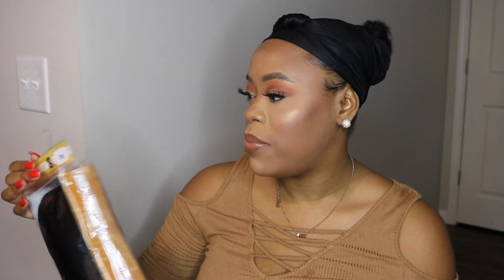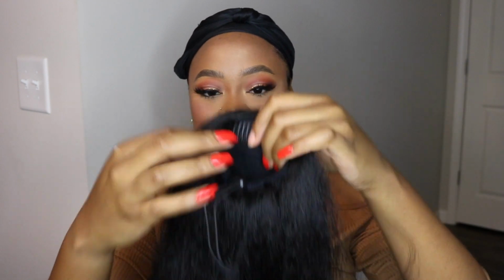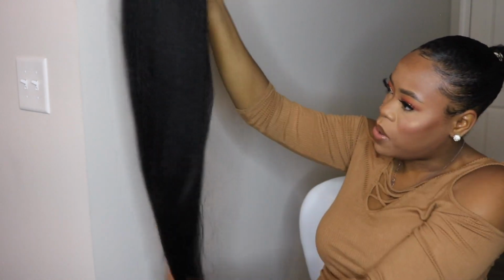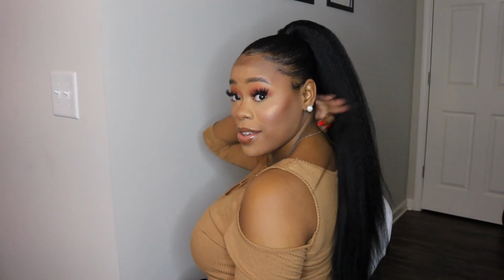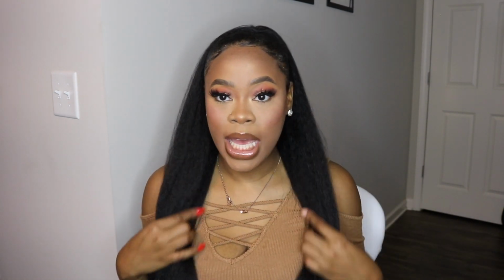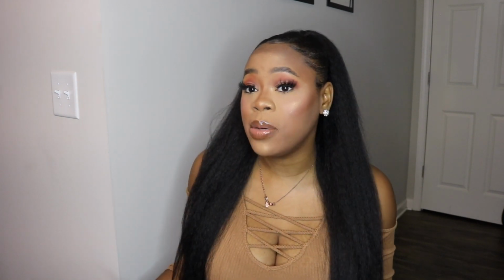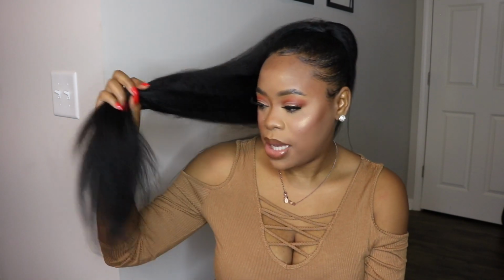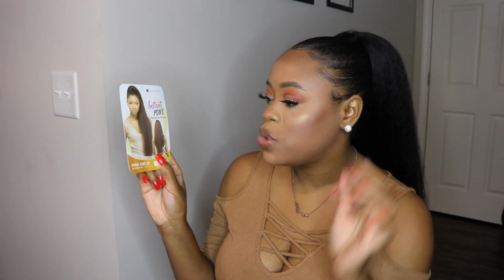30 INCH PONYTAIL | Sensationnel Instant Pony Drawstring Ponytail – Perm Yaki 30 | BlackHairSpray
Hey Babesss. 💕😘

Color: 1B